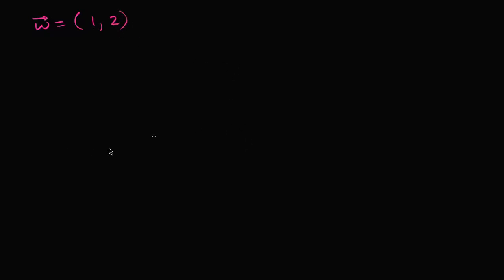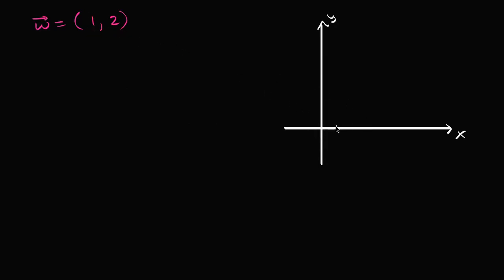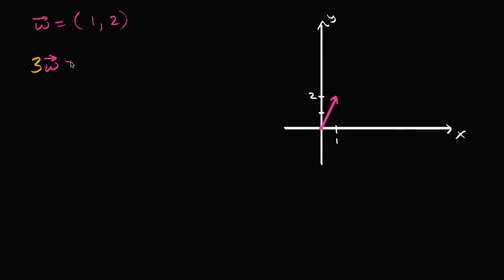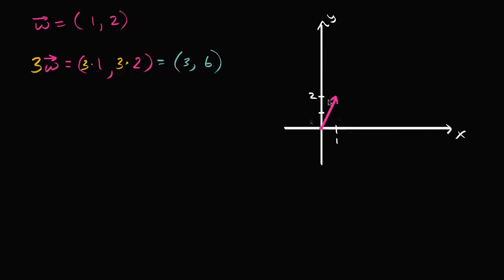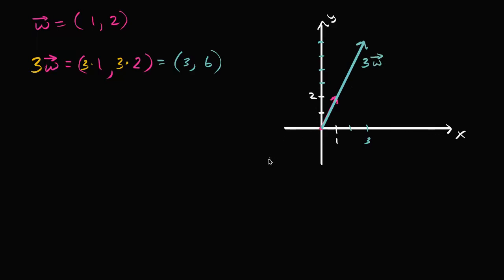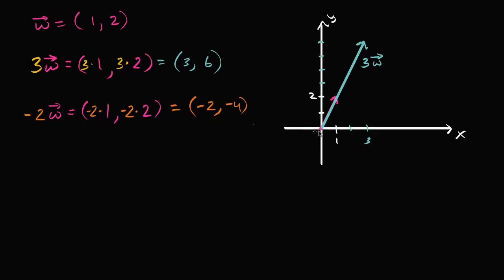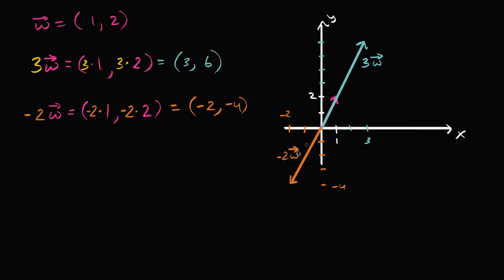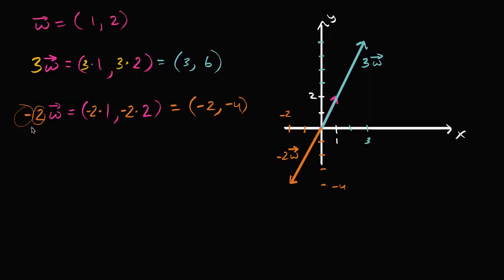Math PreCalculus - Scalar multiplication of vectors